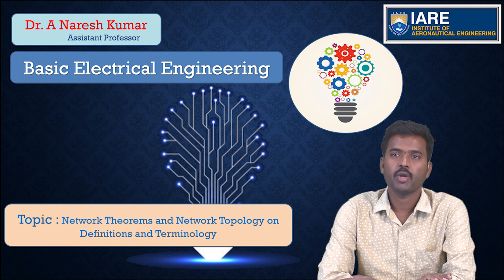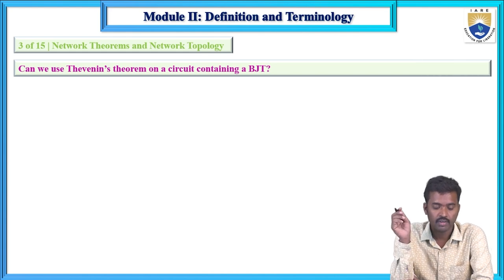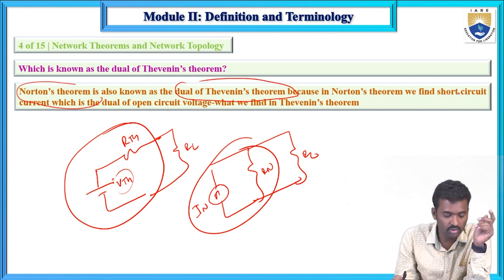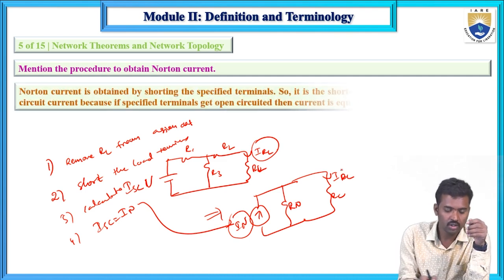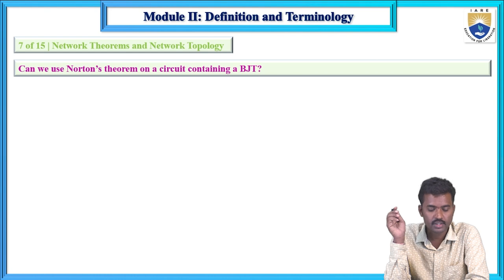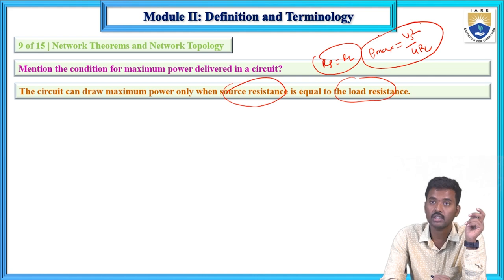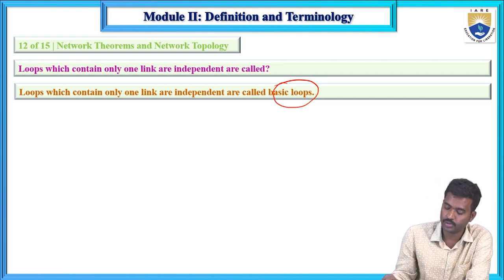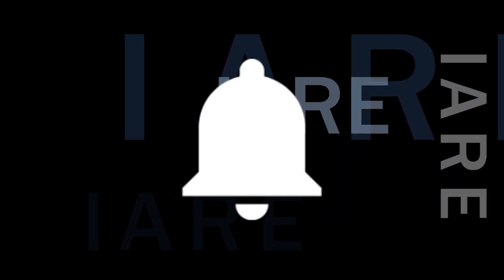Network Theorems and Network Topology on Definitions and Terminology by Dr. A Naresh Kumar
Network Theorems and Network Topology on Definitions and Terminology by Dr. A Naresh Kumar | IARE

Telangana, India.